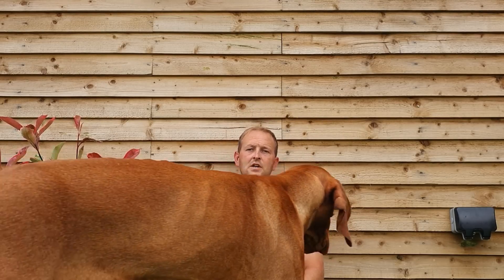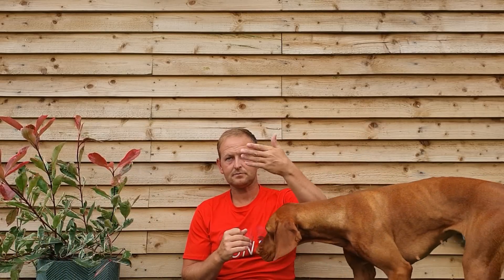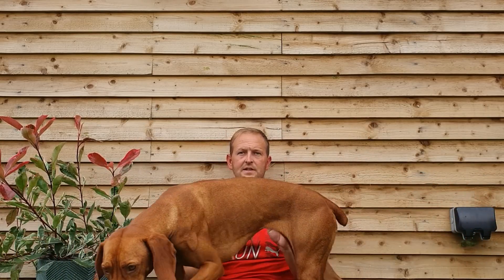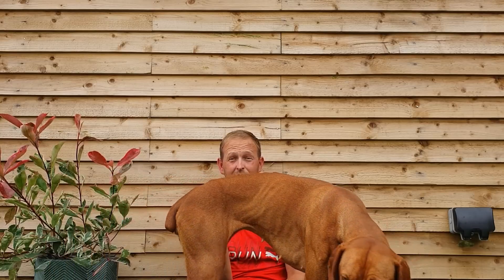Flooded With Trowels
What's happening on the Job